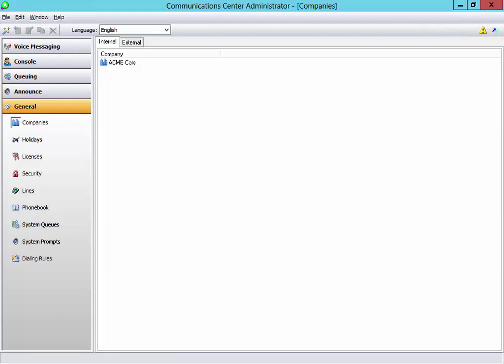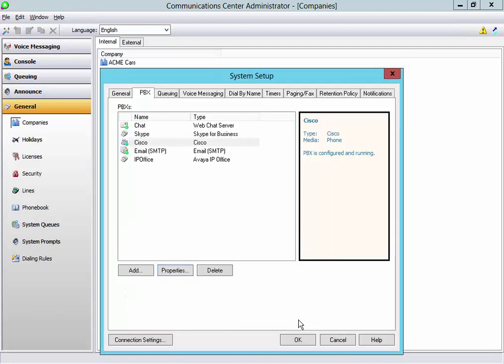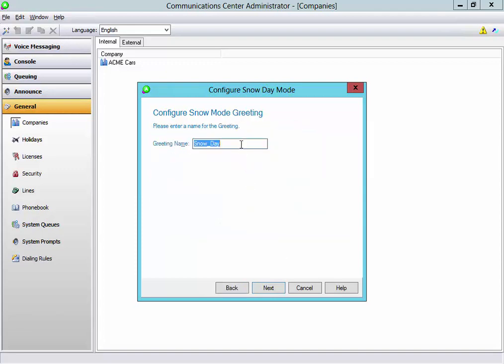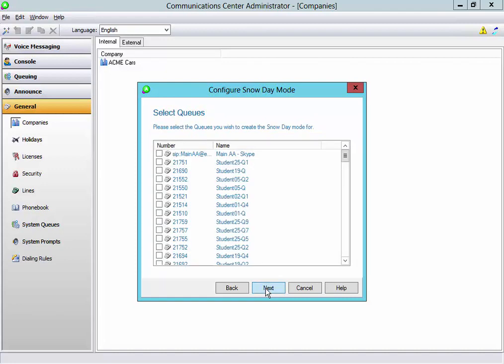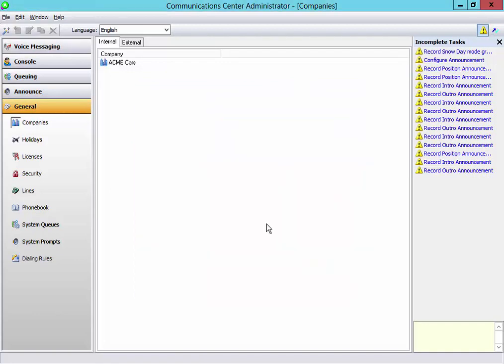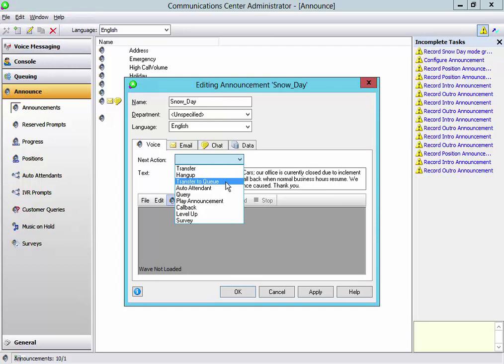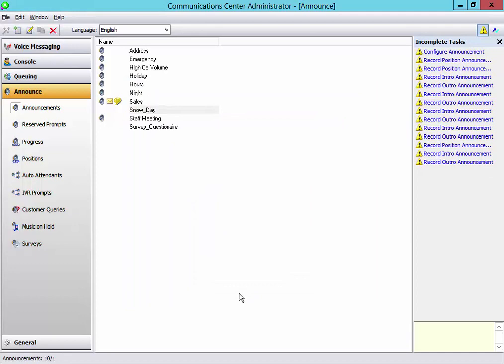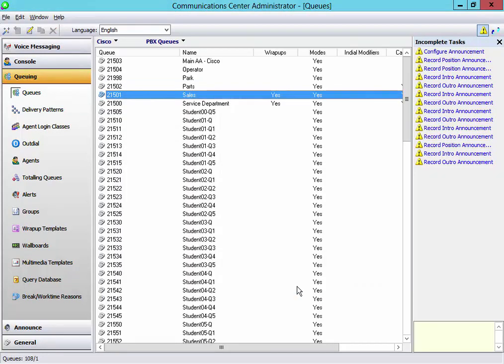Snow Day Mode